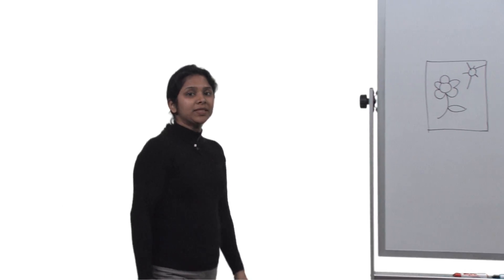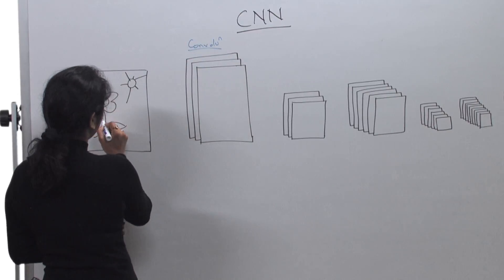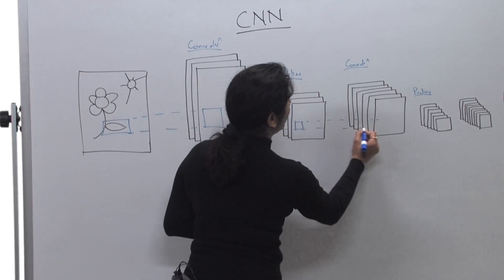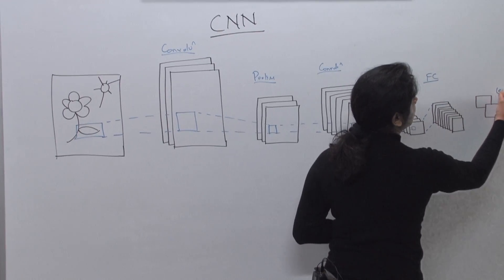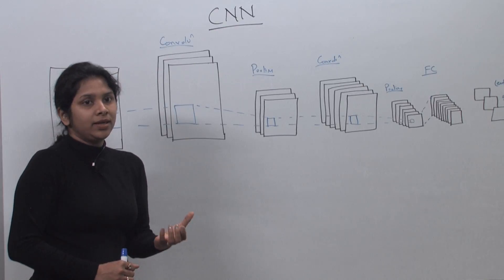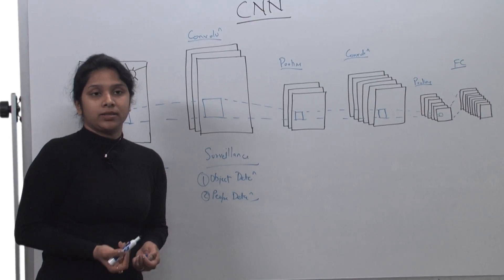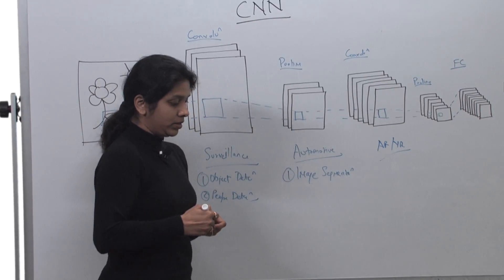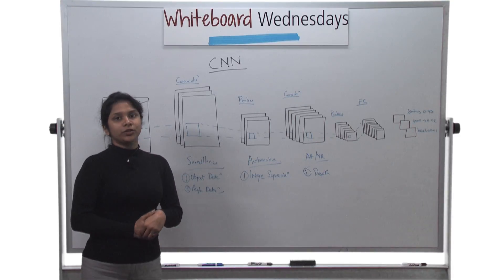Whiteboard Wednesdays - Introduction to Convolutional Neural Networks (CNN)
In this week's Whiteboard Wednesdays video, the first in a two-part series, Megha Daga explores Convolutional Neural Networks which are biologically inspired models of neurons in the brain.  She details how CNN is leveraged in many of today's use cases such as mobile, surveillance and automotive.